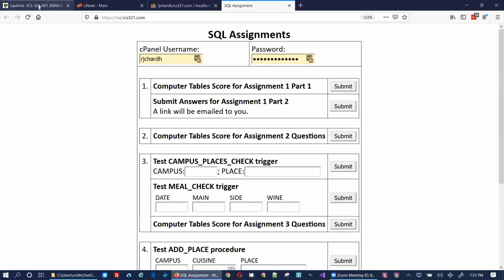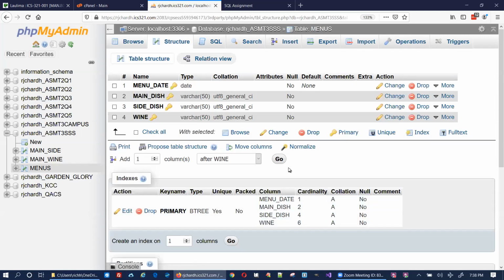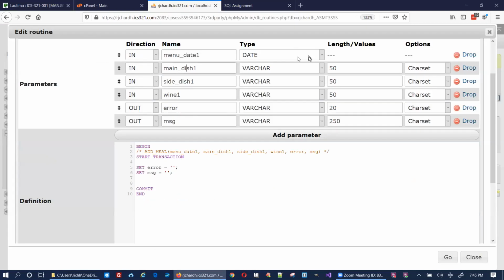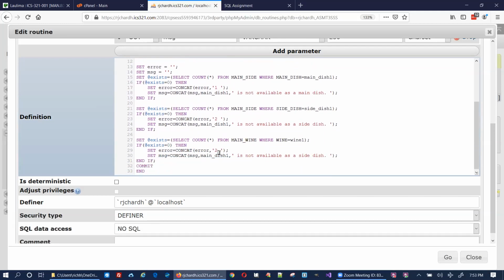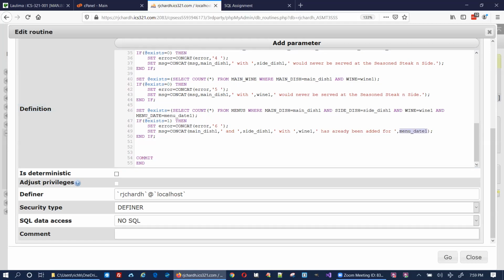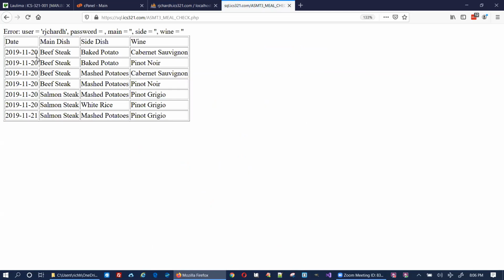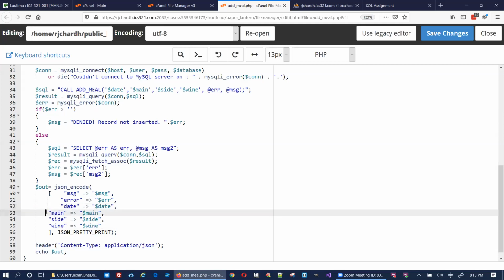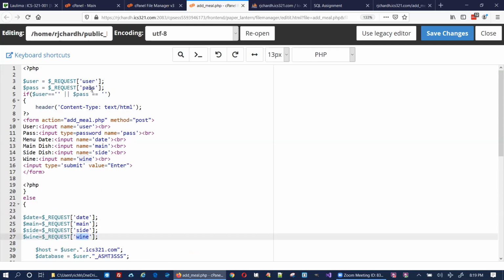ICS 321 Assignment 4.2 MySQL Stored Procedure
Pepper the cat can heard from around 17:45 and be seen at about 18:05-18:15